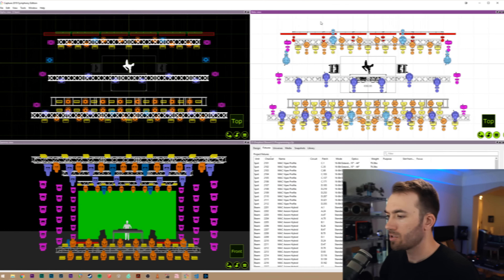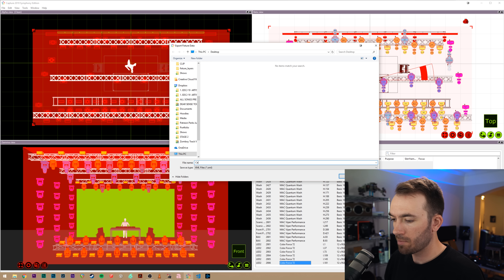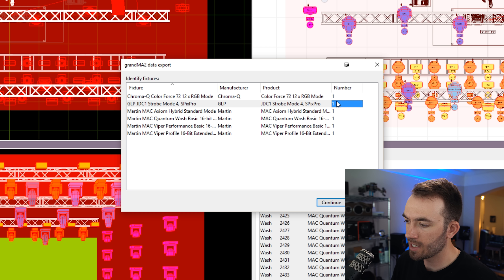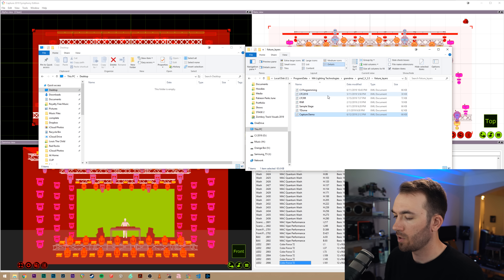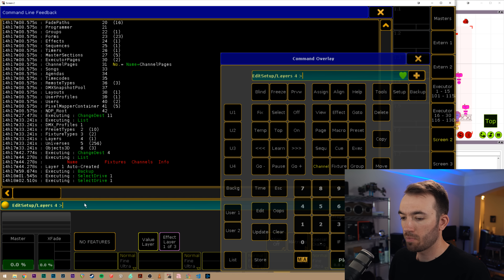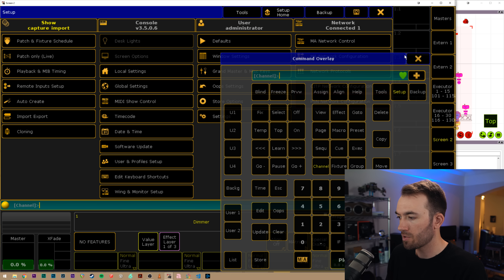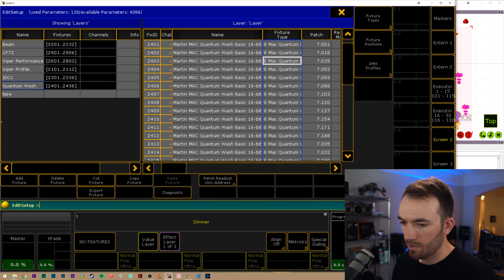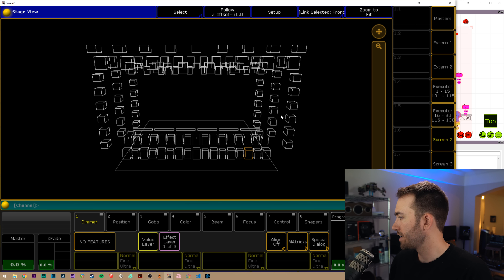Importing Capture Fixtures into MA2 - This Saves SO Much Time!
If you are manually making your stage/layout views, you are doing it wrong! Let me show you a quick way to take a stage you've designed in Capture and import all of the fixture positions and patch data into MA2 so you can spend WAY less time prepping your show file.

Please note that this process will only work in Capture 2018 and newer.

Hey! Thanks for making it all the way down here to the description.

Gear used to make this video:
Sony A7III
Sony 16-35 GM
Rode Procaster
LED Backlight